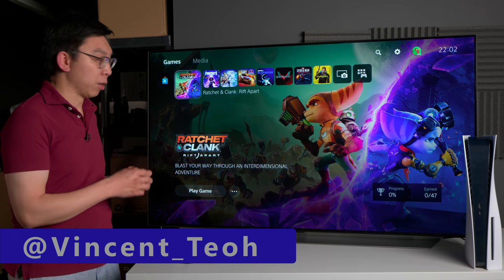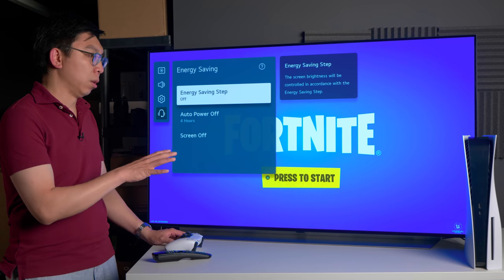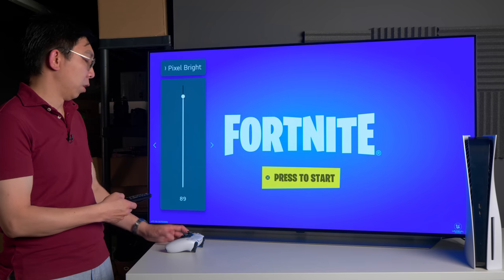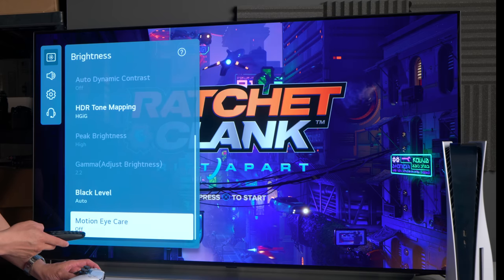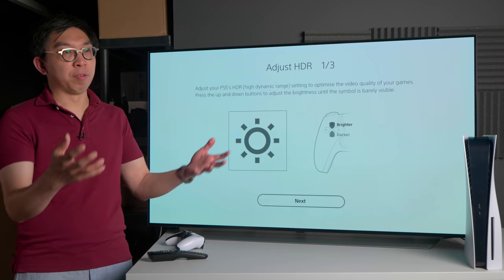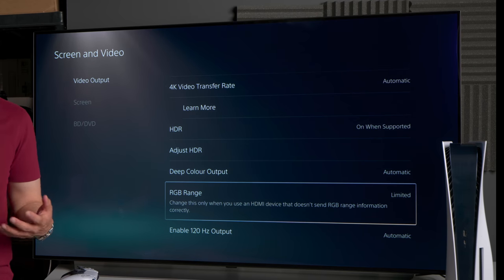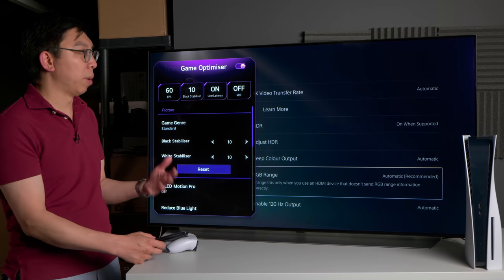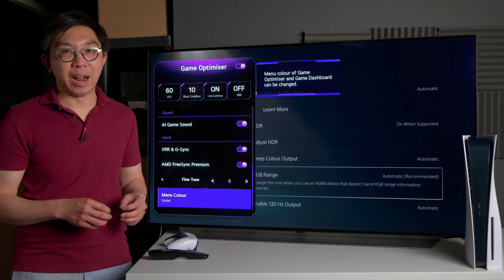LG C1 Best Settings for PS5 Gaming - SDR, HDR, HGiG & Game Optimiser Settings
We go through our best recommended LG C1 [Game Optimiser] mode settings for PS5 gaming.  To potentially win $20,000 to Build Your Perfect PC and support a great cause, go

Timestamps:
0:00 Best LG C1 settings for PS5 step-by-step intro
1:26 Calibration equipment used to obtain recommended settings
3:09 Best SDR settings
8:39 Best HDR settings
9:14 Why you should use [HDR Tone Mapping] "HGiG"
11:37 Best PS5 settings
12:40 How to set the correct [Adjust HDR] HGiG parameters
14:44 Why we prefer to set [RGB Range] to "Automatic"
19:02 What are the best [Game Optimiser] menu settings

This video was graded & uploaded in HDR, but because Youtube takes a long time to process a 22-minute 2160p video for HDR presentation, it may temporarily only be available to watch in SDR.